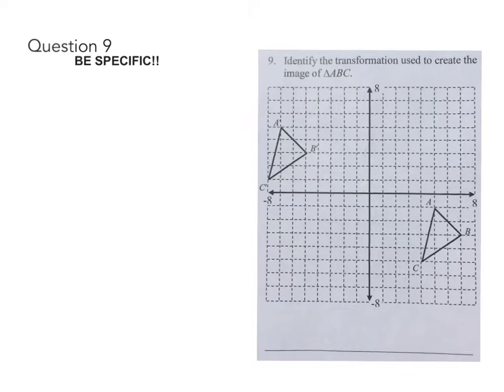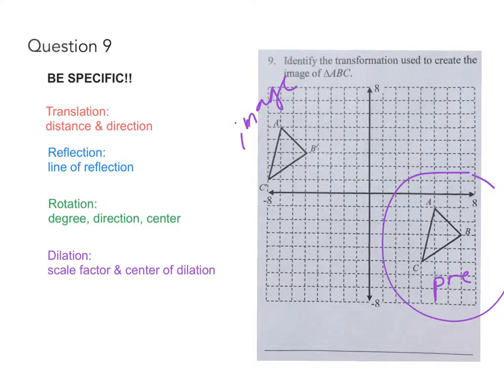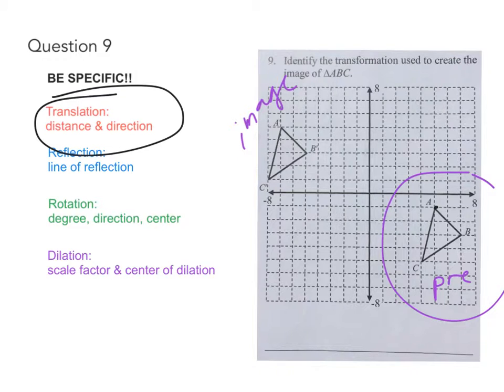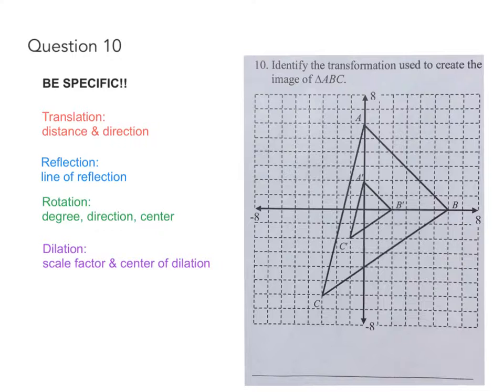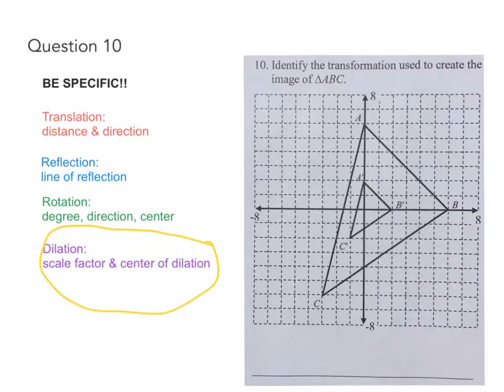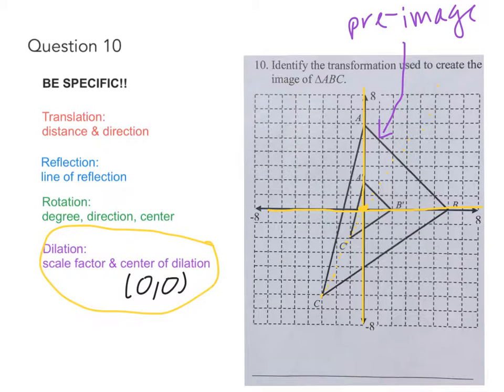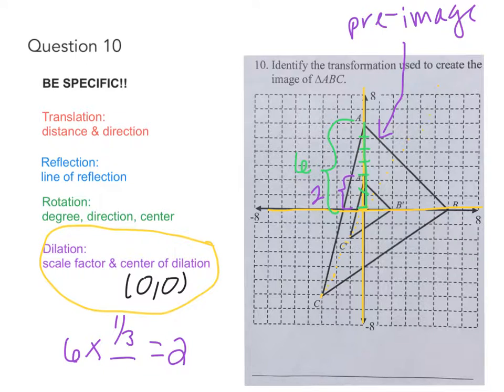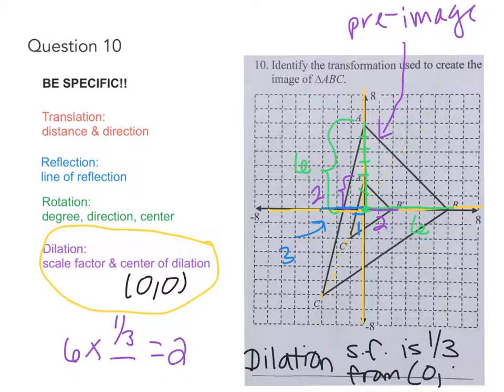mm2 practice1 q9-10